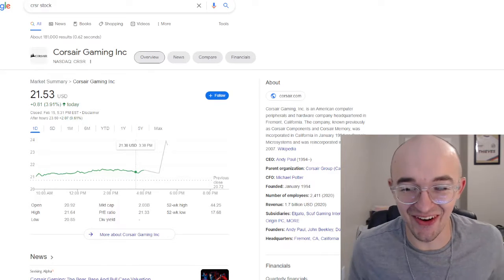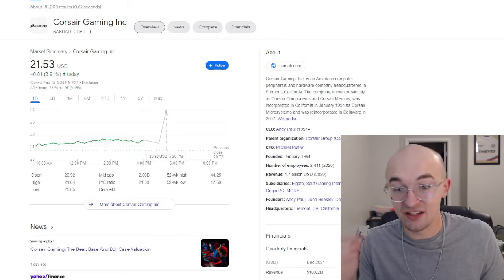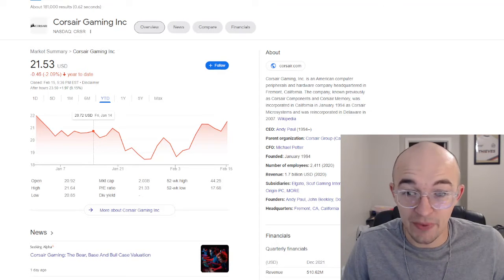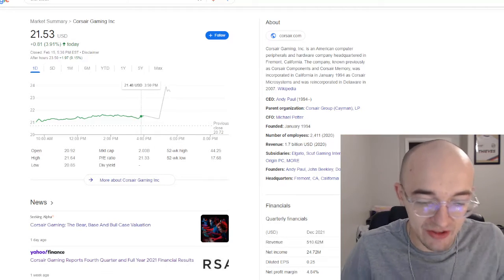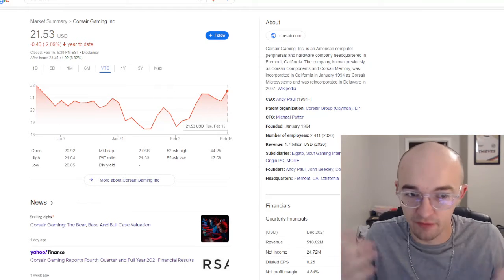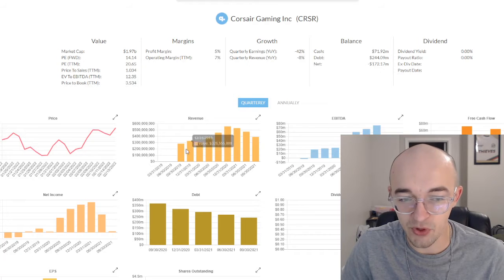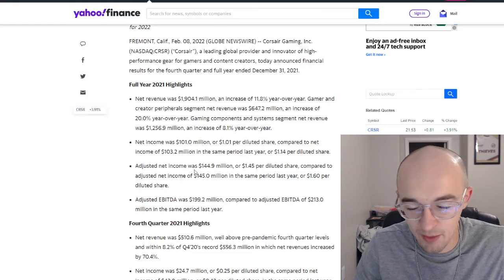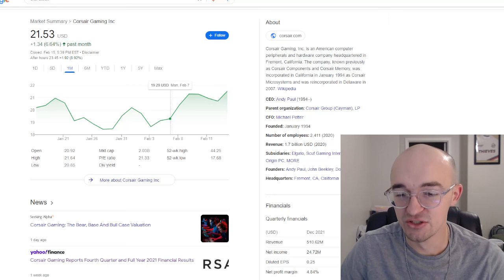GREAT NEWS CRSR STOCK - CORSAIR GAMING SET TO BE ADDED TO S&P 600 SMALL CAP INDEX | STOCK POPS AH